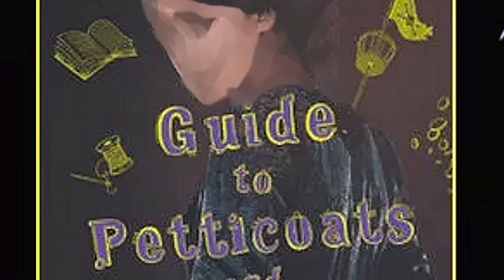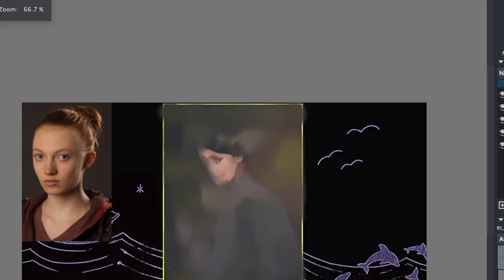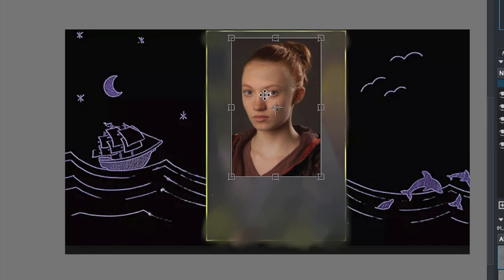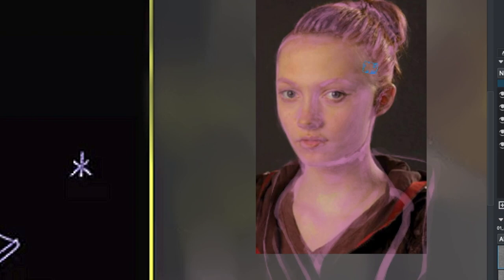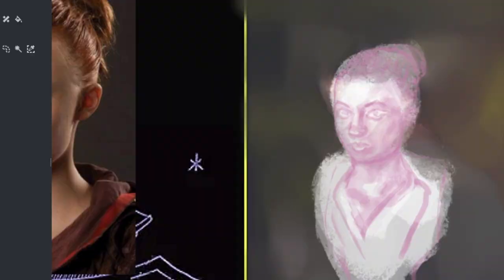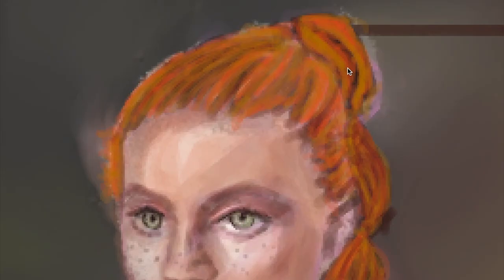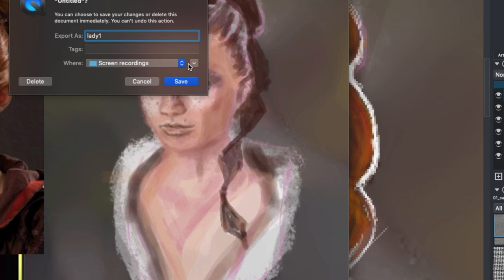Felicity Reimagined: A Lady's Guide To Petticoats and Piracy Review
Hi all this is my channel Bookdraw feel free to say Hi to me on social media @olybliss

I really Like the character Felicity in the book A Lady's Guide To Petticoats and Piracy which was written by Mackenzie Lee. I was surprised that the cover design didn't reflect the character I had imagined from the way she is described within the books. I’m interested in Adaptational attractiveness has there you been other books where a character has been physically changed to suit marketing?

It was fun to change the book cover design and have a go at exploring the what I imagined Felicity to look like. For this video I used Krita a free on-line tool which allows you to do most the things photoshop does without paying a monthly subscription!

Imagines I referenced. FoxFace, Jacqueline Emerson from the Hunger Games movie
A Sack- Back Grown from 1760 via the Victoria and Albert Museum and a Portrait painting of Mrs Antoine Julien Meffre-Rouzan in 1839, by Jean Joseph Vaudechamp,